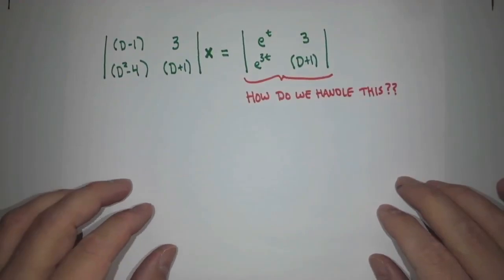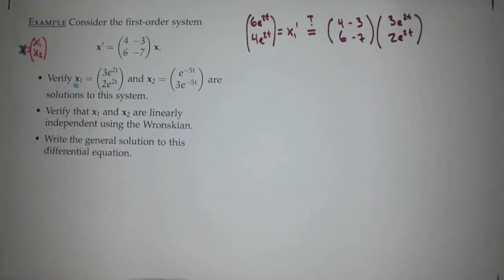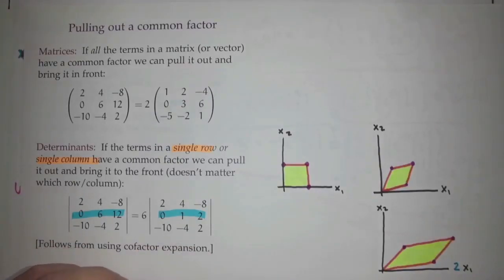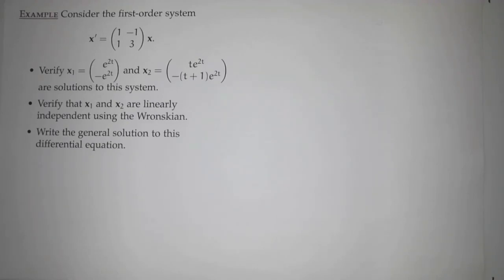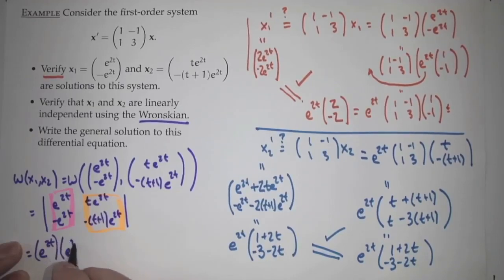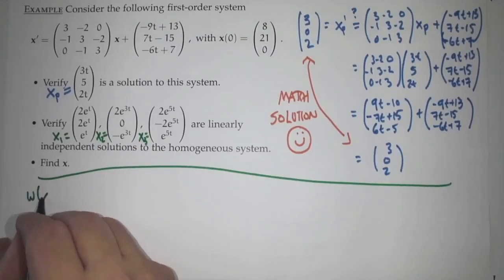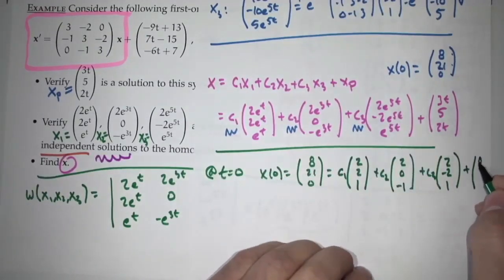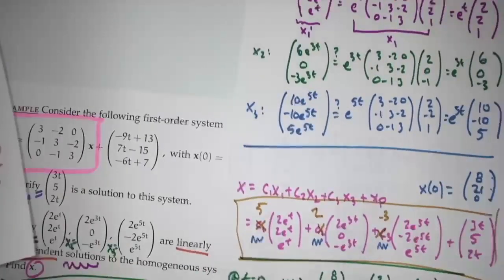Differential equations; Fall 2021; Lecture 22; Some examples with systems of ODEs